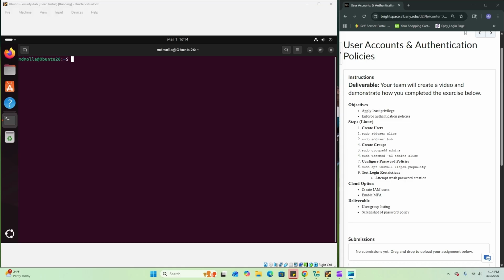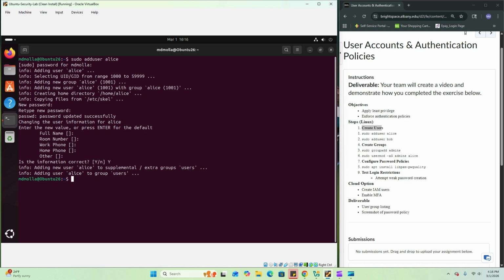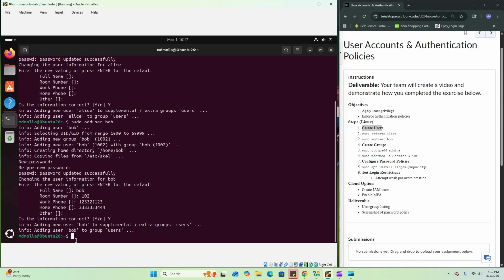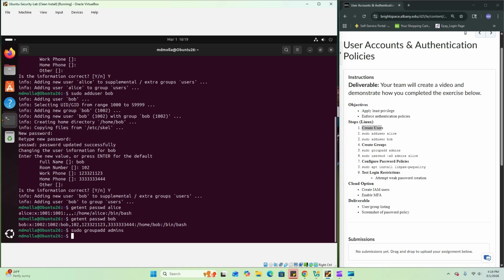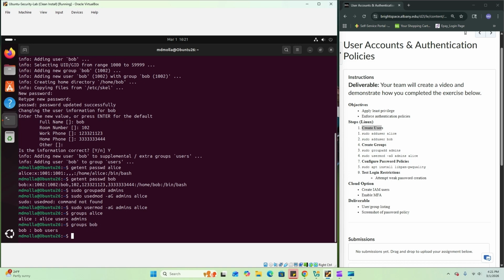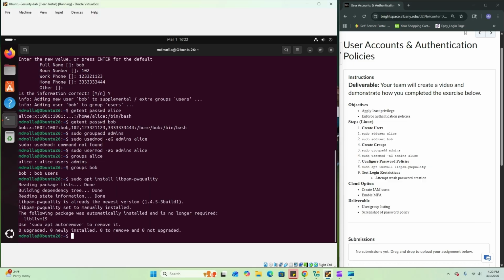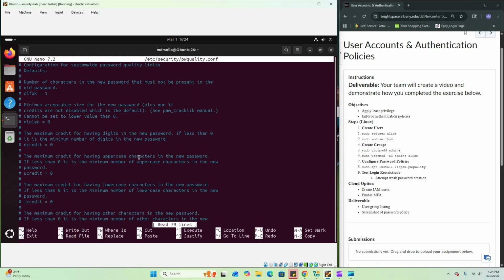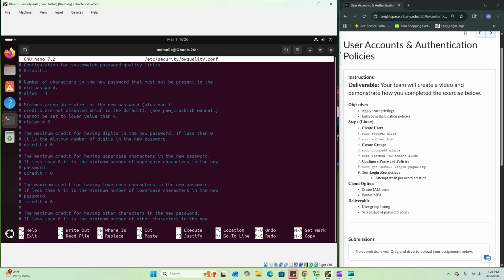Video Project 1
User Accounts & Authentication Policies